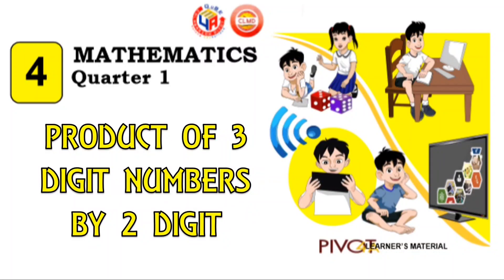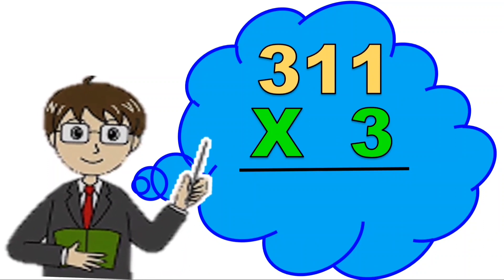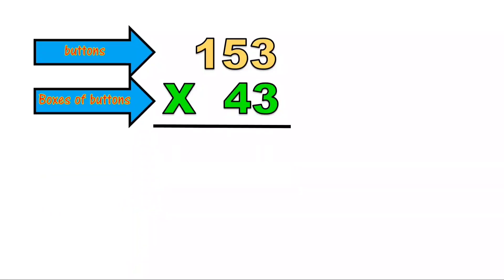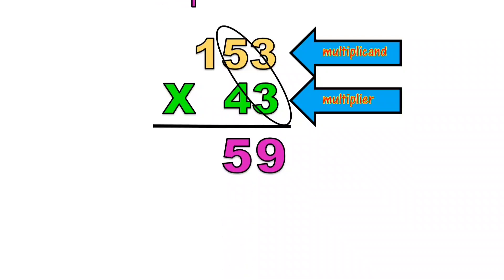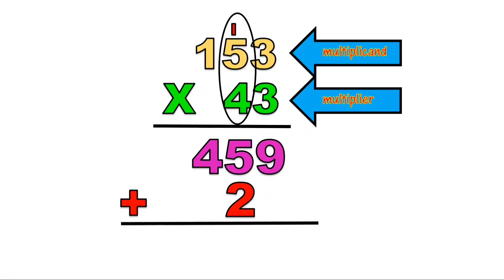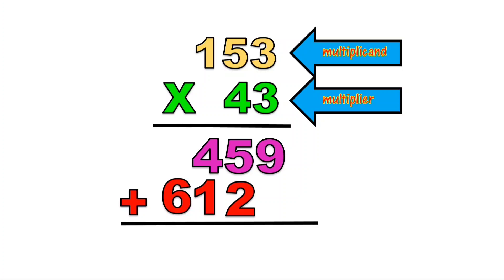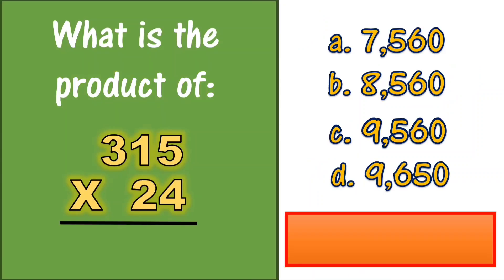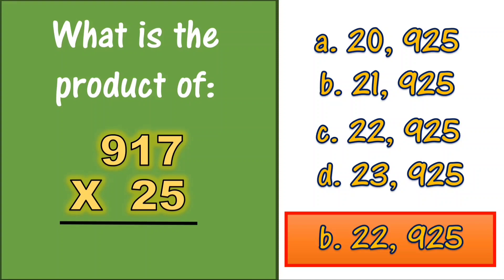MATH 4 Product of 3 Digit Numbers by 2 Digits